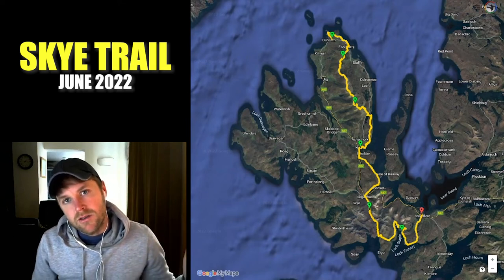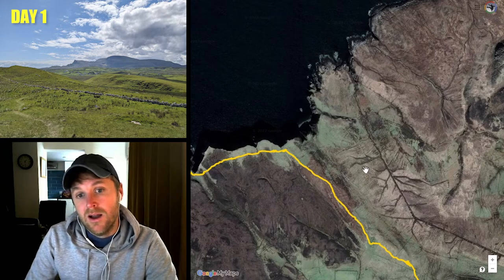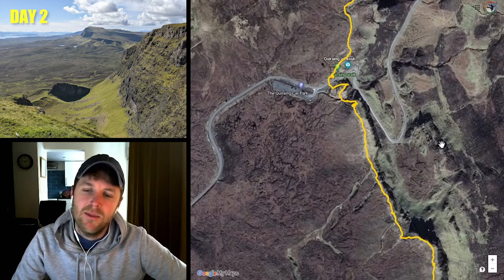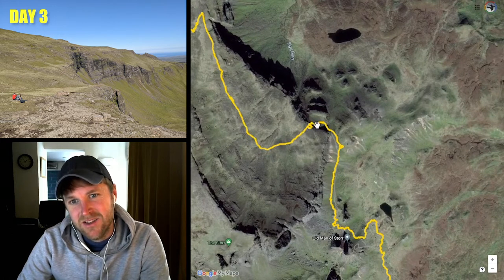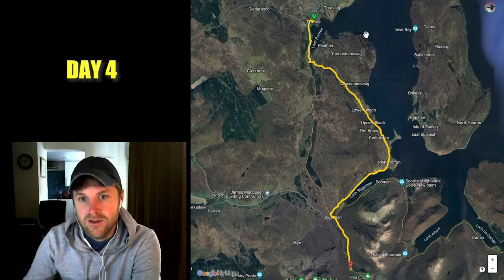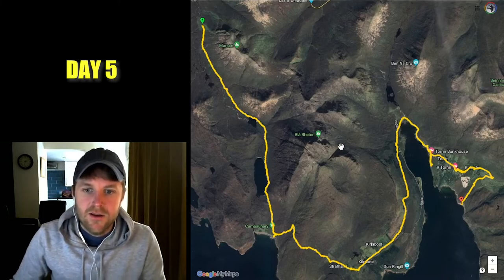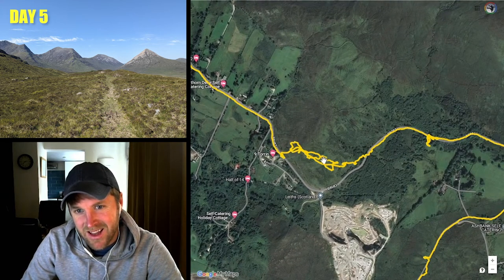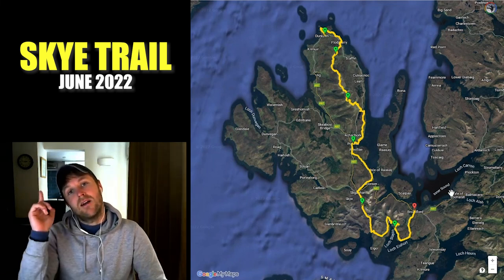Skye Trail | Ultimate Trail Guide & Tips 🏴󠁧󠁢󠁳󠁣󠁴󠁿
In this video I talk through my recorded route on Google Earth, and explain my 6 days on the Isle of Skye Trail in detail. This comprehensive video includes information on exactly where I walked, where I wild camped, where I filled up with food and water, distances and times recorded, and any and other random details/tips on the trail. Hope you find it useful. For more information on this hike, please see my Skye Trail blog

0:00 - Intro
2:14 - Day 1
9:25 - Day 2
14:08 - Day 3
19:45 - Day 4
26:17 - Day 5
32:44 - Day 6
35:53 - Outro

🎥 Video Gear:
Go Pro Hero 7 Black
Go Pro Hero 7 Windshield
GoPro Tripod

🔌 Other Electronics
INIU Power Bank
Everbeam Headtorch

Trekology Inflatable Sleeping Pad
Trekology Inflatable Pillow

🧑‍🍳 Cooking:
Sawyer Water Filter
Jeboil Stove

Sun Hoody

NatureHike Booties
Tick Removers
Soft Eye Mask
Smidge Headnet

For a more up to date list of the current kit and camera equipment that I use on my adventures, please visit my Jonny Boy Wander

▬ Music  ▬▬▬▬▬▬▬▬▬▬